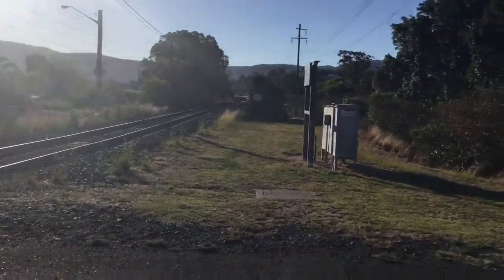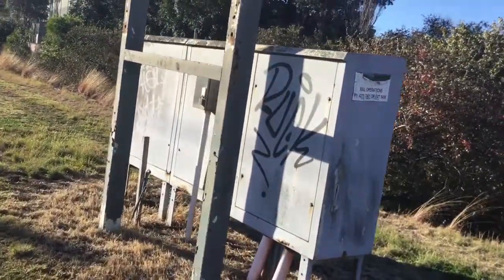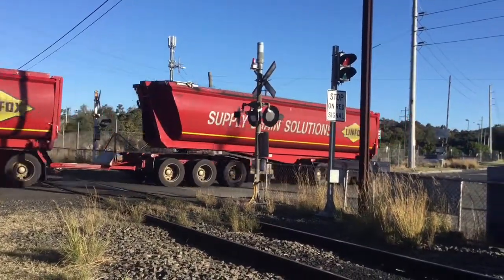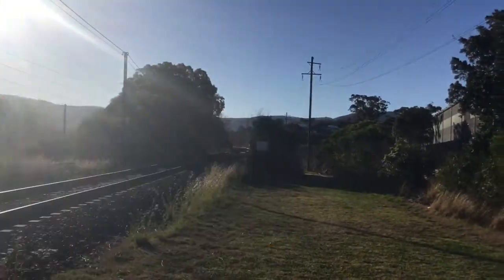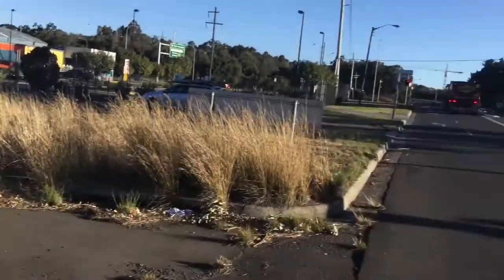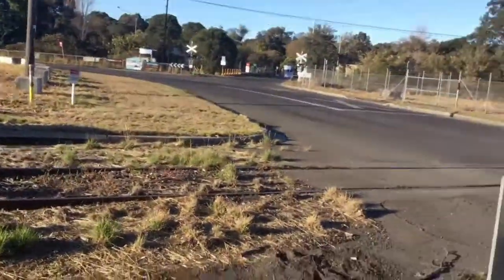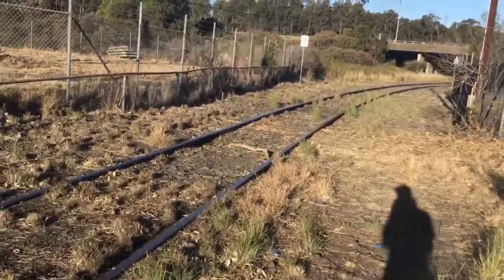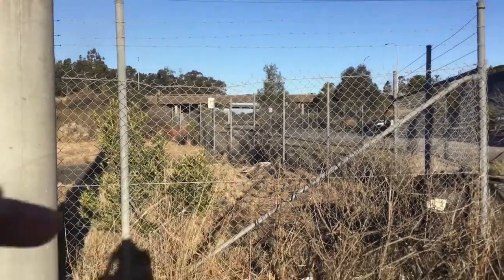Adz' Train Vlogs - Vlog 42: Unanderra (Marley Place)